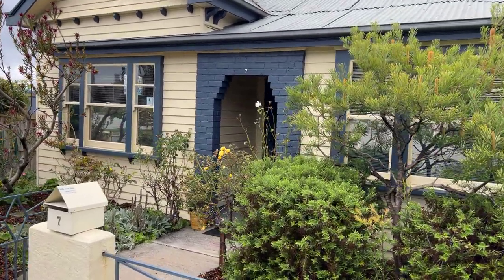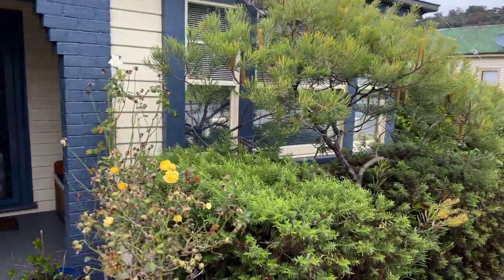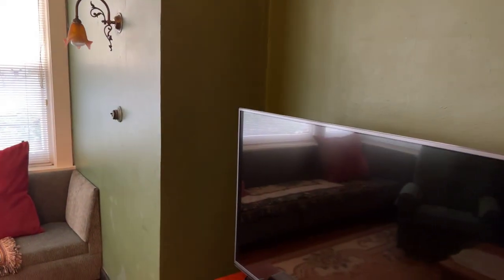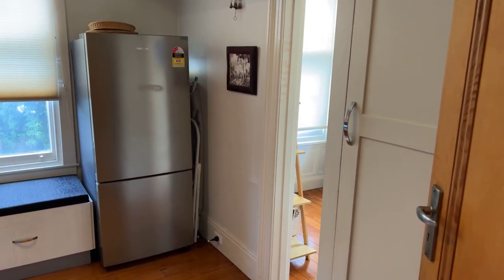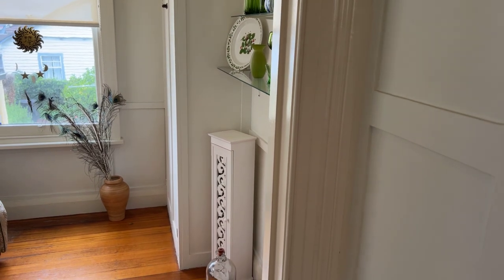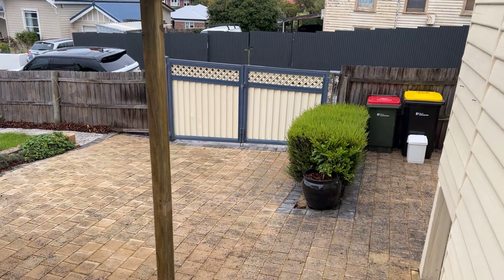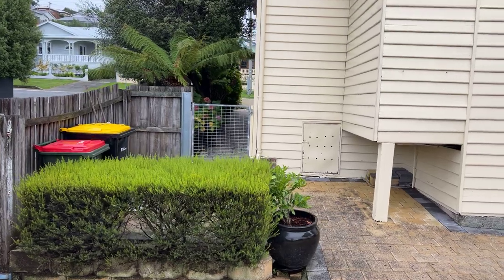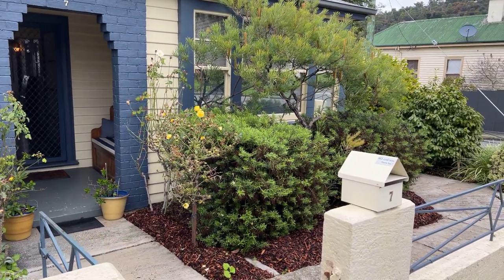7 Brougham Street, West Launceston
Superbly located within a 1km walk either to Launceston General Hospital or Launceston's CBD, this renovated circa 1915 weatherboard home has been well maintained and would be an excellent investment or a lovely home ready to move into now.  Positioned with a nice outlook from the rear, it is on a great corner block with easy access off Esther Street and still showcases its character features of high ceilings, leadlight windows, picture rails, timber floors & Baltic doors.